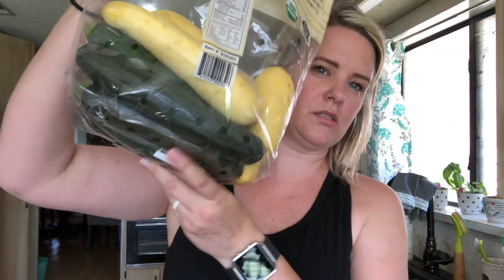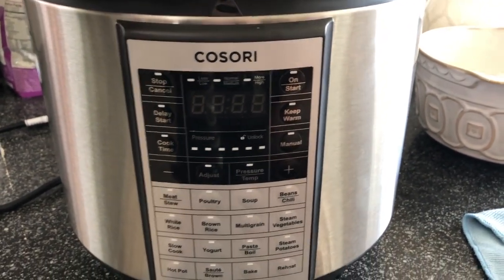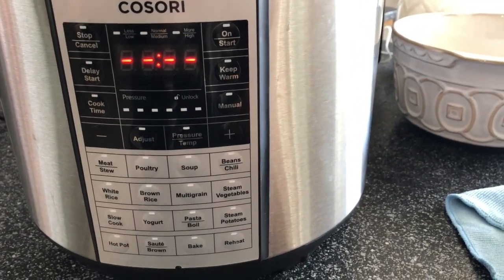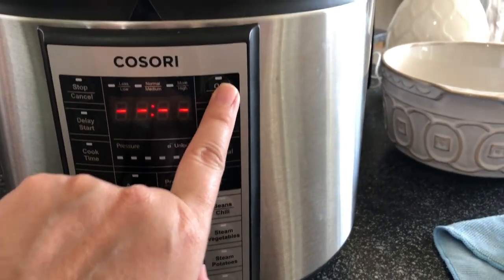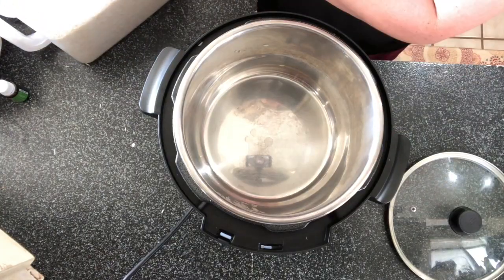Fast & Easy Meal Prep || Healthy Meals || Cosori Pressure Cooker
A big "Thank You" to Cosori for partnering with me on today's video.

Today I'm prepping for the week by spending an hour in the kitchen.  I'm making several items that my family and I can use to throw together healthy meals over the next several days.  Cosori was kind enough to send me their pressure cooker to try out and so far I've been loving it!  If you'd like to also follow them on social media you can find that link in the comments below this video.

Thank you for your love and support!  This community means the world to me!!

Mailing address:
Melony akaMommy

However, I intend for this channel to be a space of encouragement to others.  Therefore, comments of malicious intent will be deleted promptly.  :)